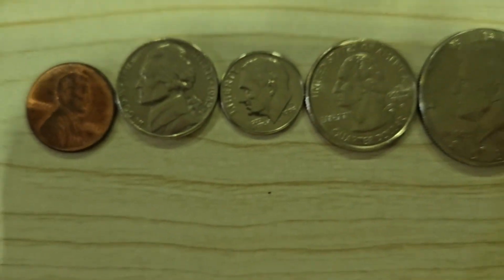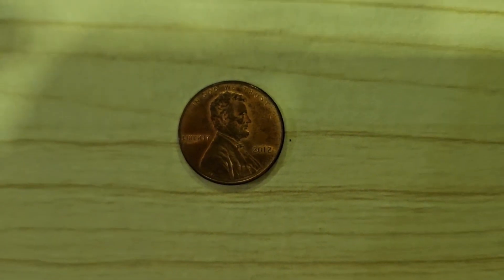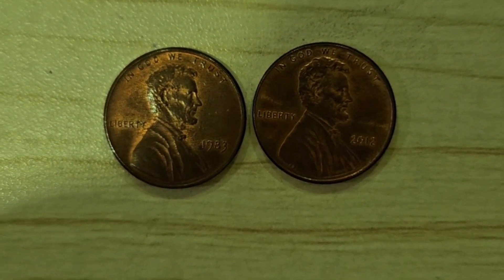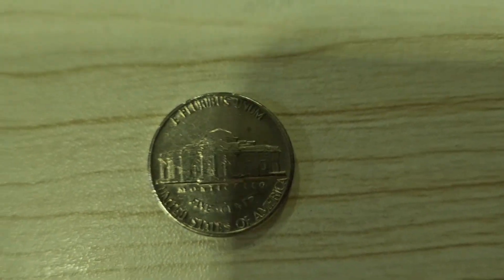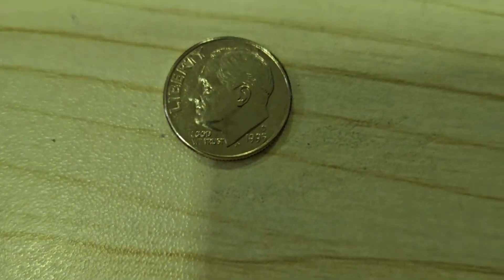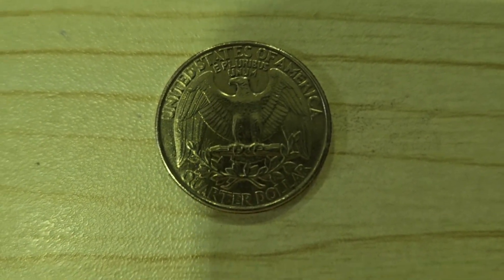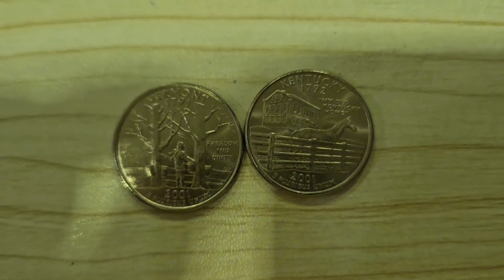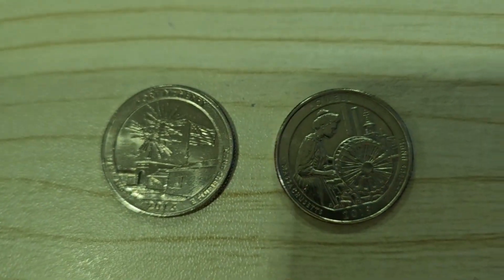American Coins Part 1